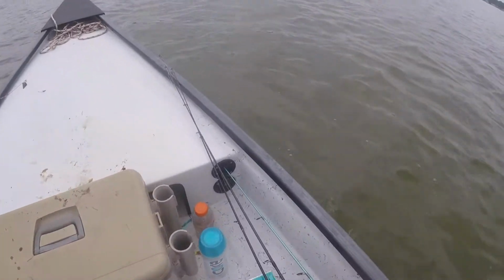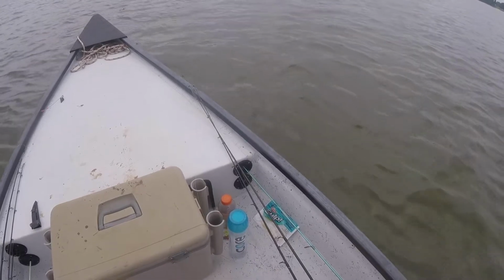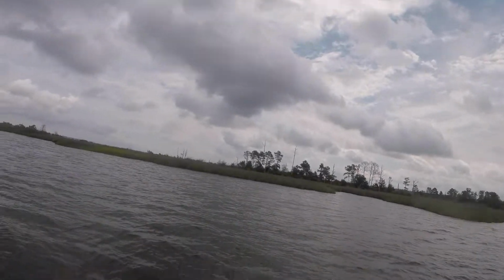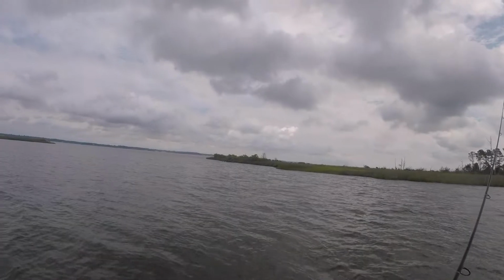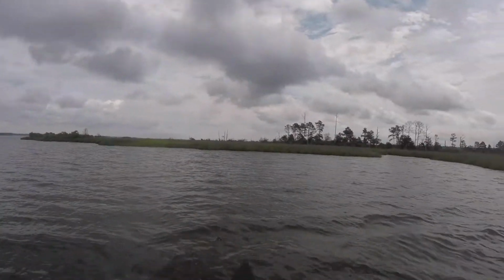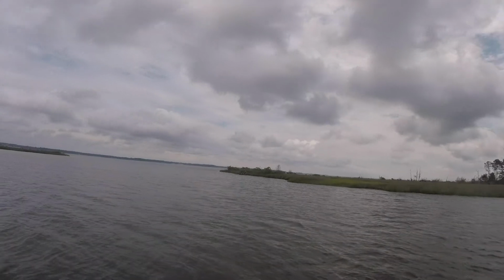Redfish on cajun thunder popping cork!!!!!!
Almost let the weather stop me from going out the other day. I pushed on and lauched the Gheenoe anyhow,  knowing there was a low pressure system coming. What they say has held true. After being hot and humid for the past week the change in temp and drop in barometric pressure sure enough turned the bite on. Managed to land two decent sized Reds. I want to apologize in advance for the poor video angle while landing the 2nd fish. I definitely need to pay more attention to the angle of my camera. I was so excited guys.

Rig used:
•Cajun Thunder popping cork
•1/8 weedless jig head (Buckeye Lures spot removers pro model)
• 7’ medium Diawa rod with Diawa BG3000 spinning reel

Skiff:
  •Gheenoe LT25
•25 Hp Suzuki (tiller steer)